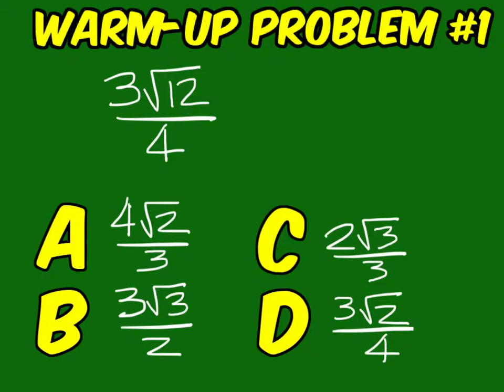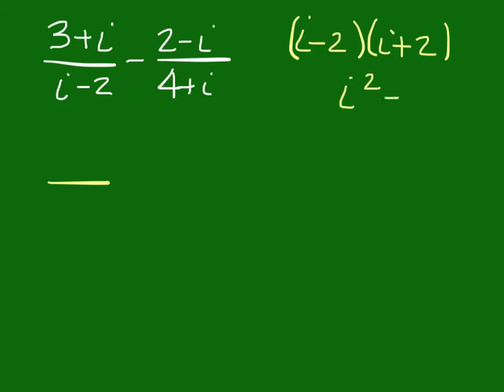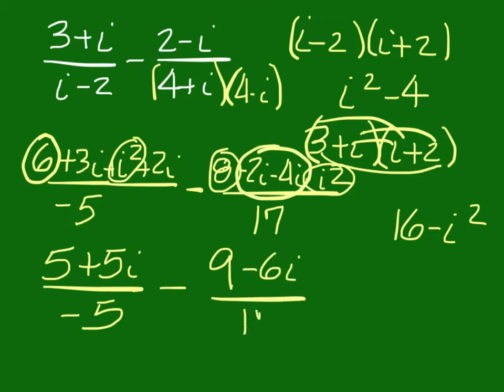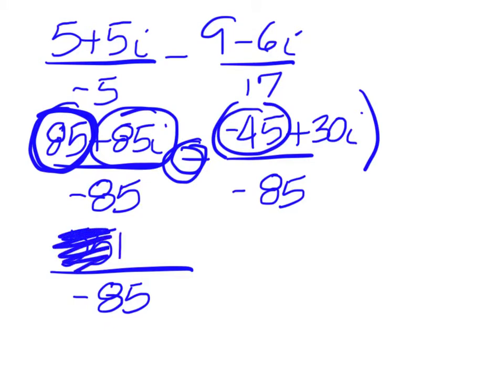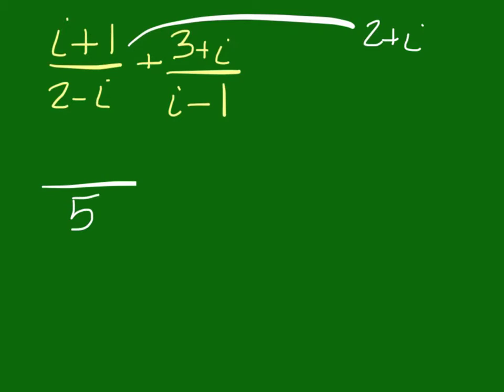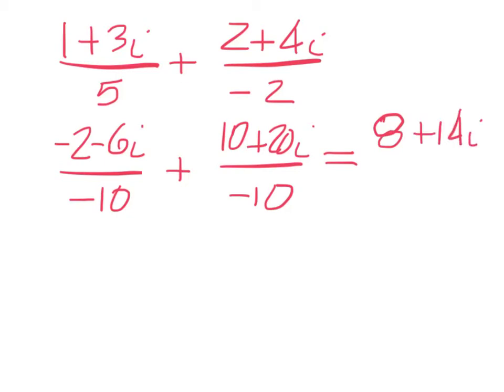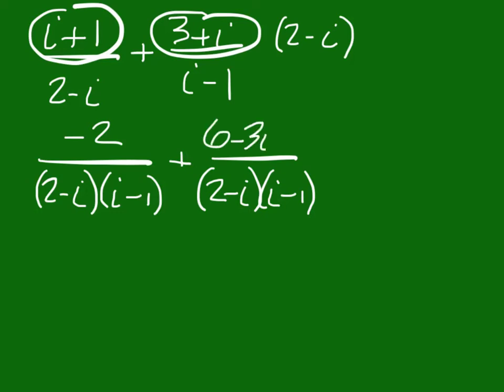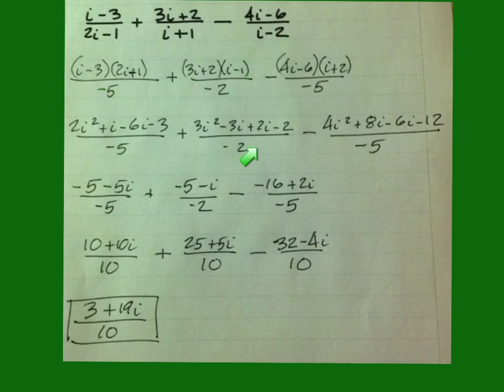4th Period April 10, 2013 - Mr. Skinner's Class @ Green High School (Tate Skinner)